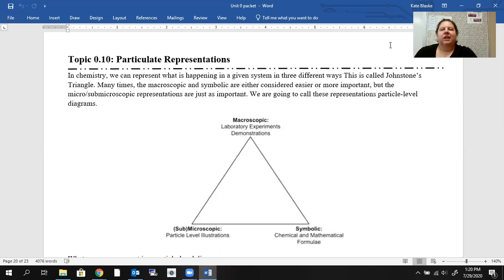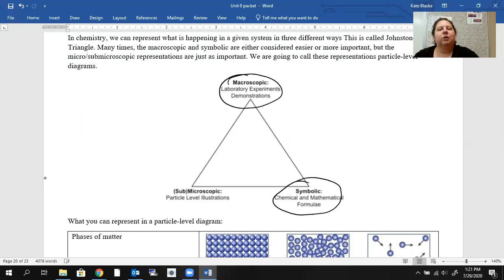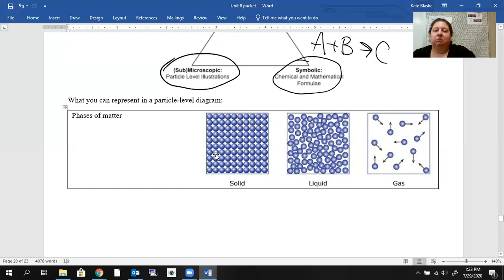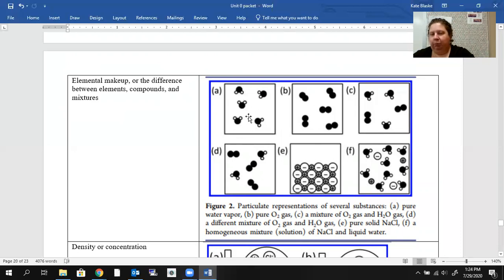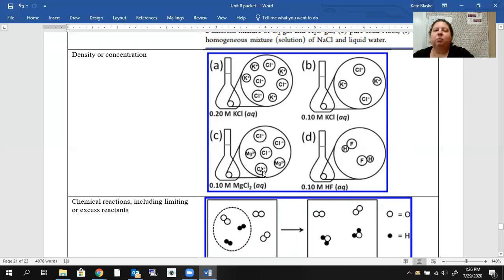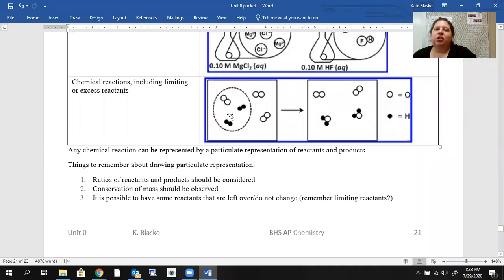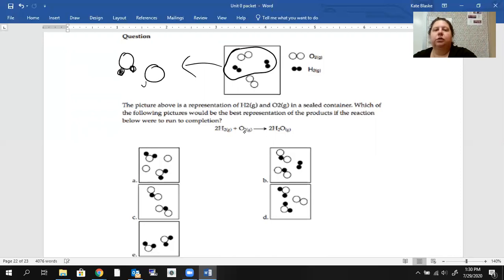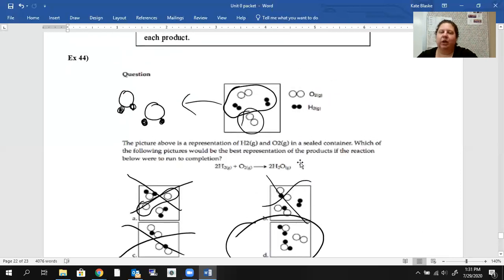Topic 0.10 AP Chemistry Video (particle diagrams)